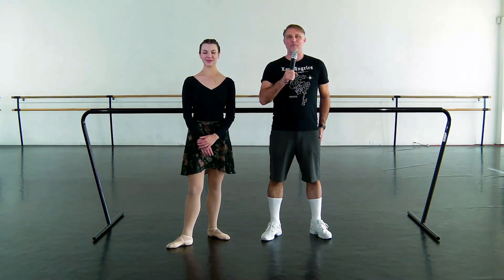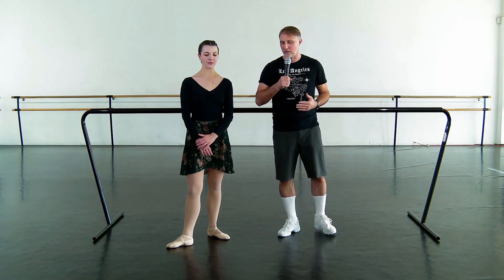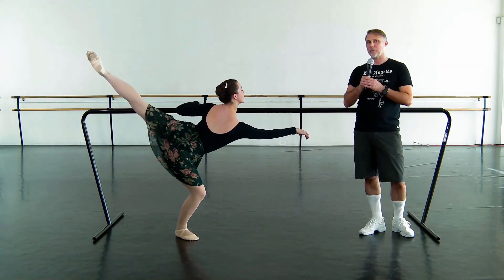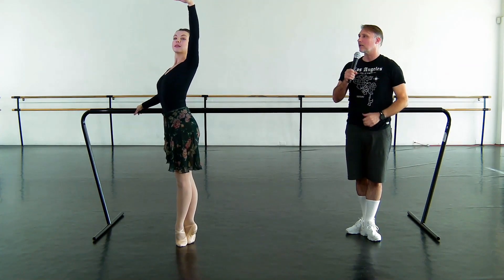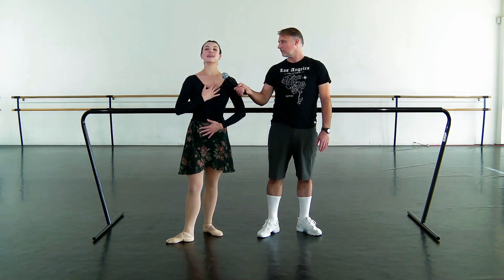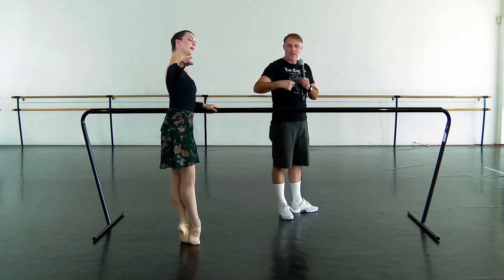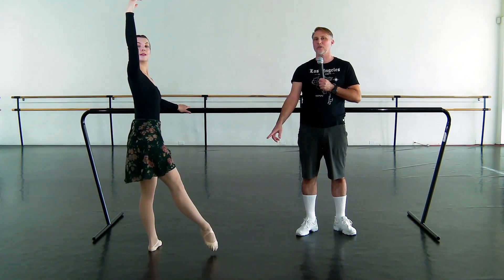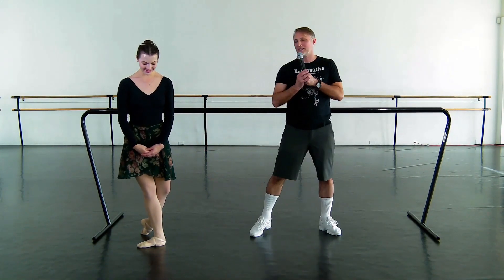Barre Adagio with Marie New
Marie New is a Bolshoi trained dancer currently living in Los Angeles. We filmed this adagio squence with her and the demo is exquisite. Enjoy.